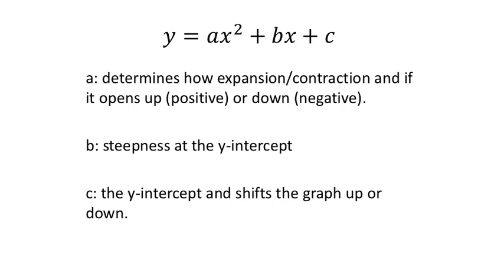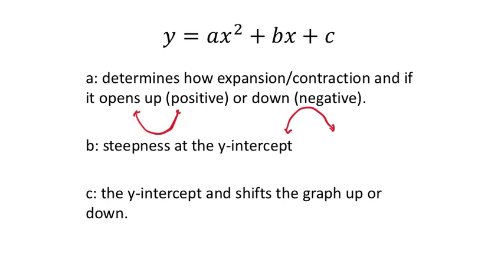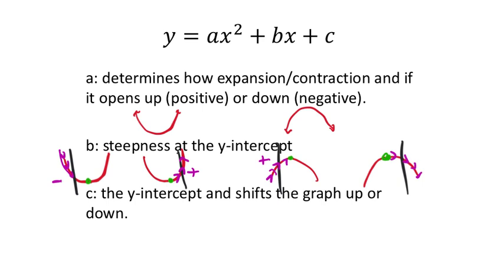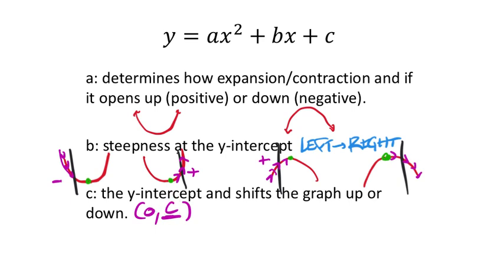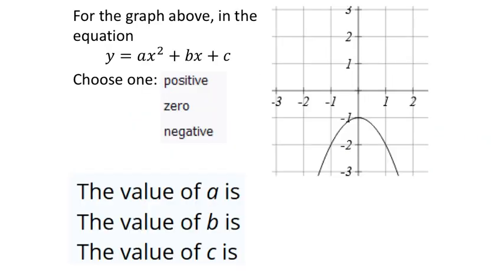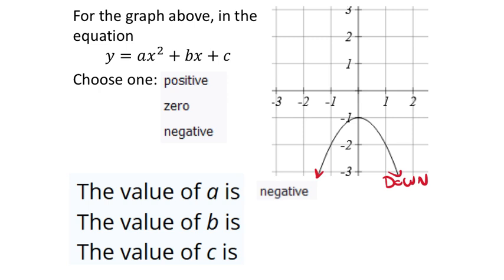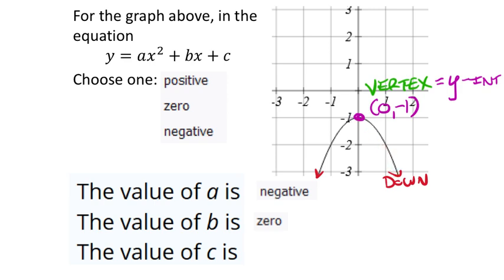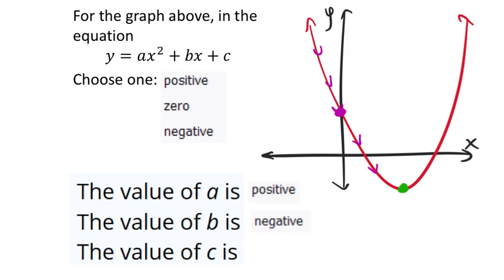Turn That Frown Upside Down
Standard quadratic form and features of graphs.